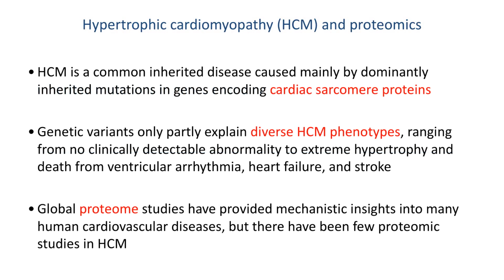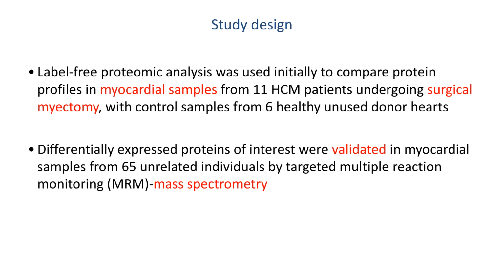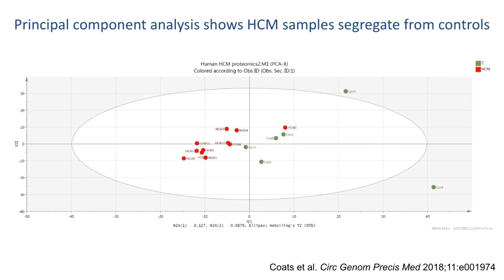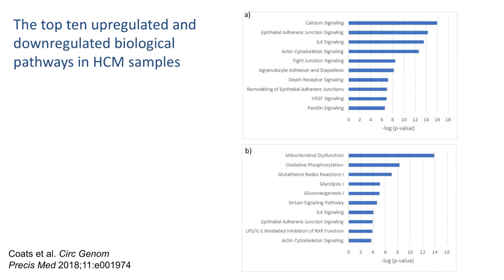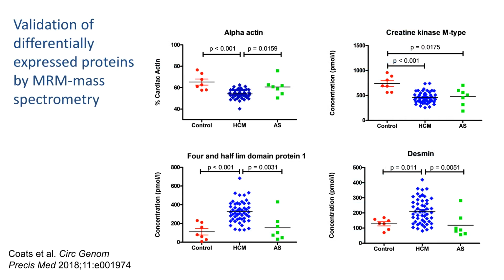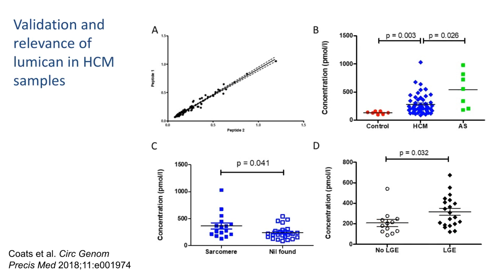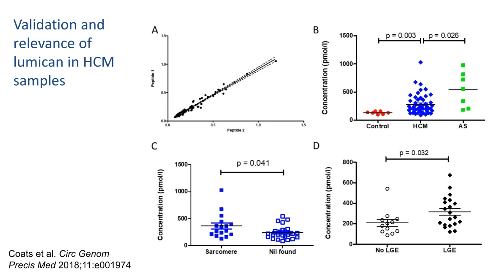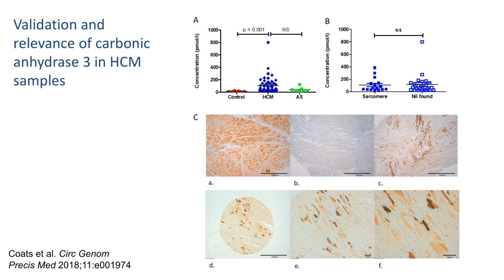Coats et al; Proteome of Hypertrophic Cardiomyopathy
This is an overview of an article entitled “A Proteomic Analysis of the Myocardium in Hypertrophic Obstructive Cardiomyopathy”, published in the December 2018 issue of Circulation: Genomic and Precision Medicine.